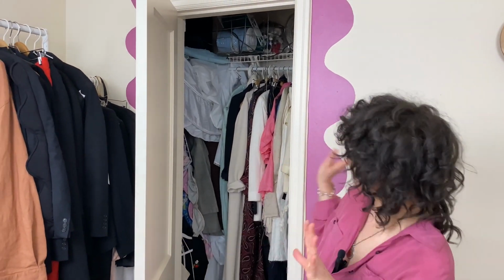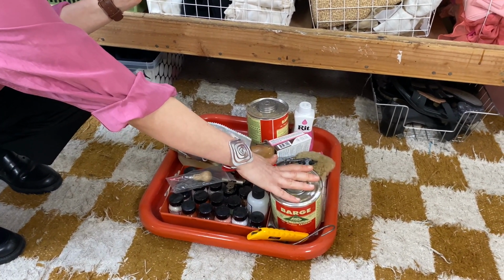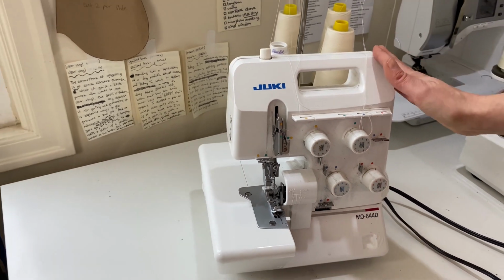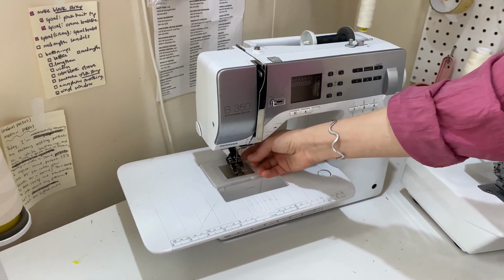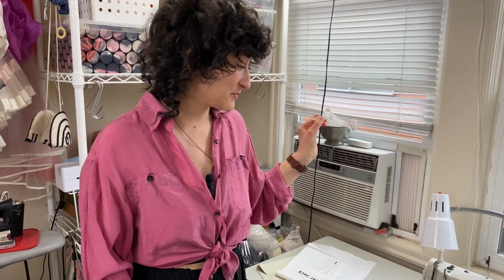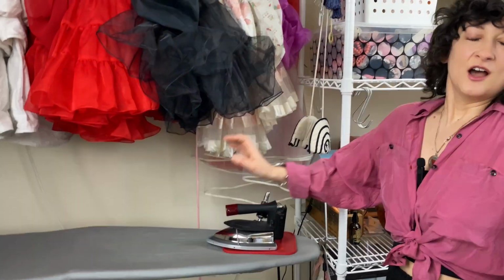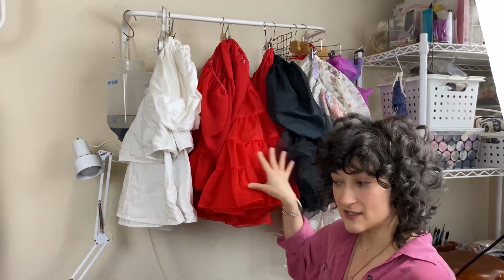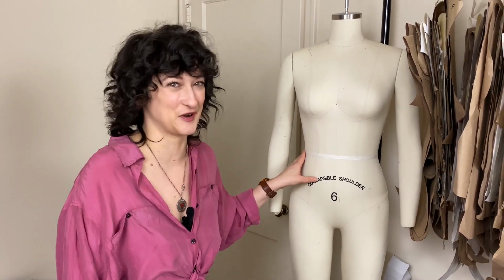Laurs Gives a Studio Tour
Laurs gives a proper tour of her sewing studio. Freely pass judgement on her choice of machines and tools, while she offers unsolicited recommendations. And actually, this is a shoes-off household, if you don’t mind. Wow, you didn’t even bring like a Bundt cake or something?